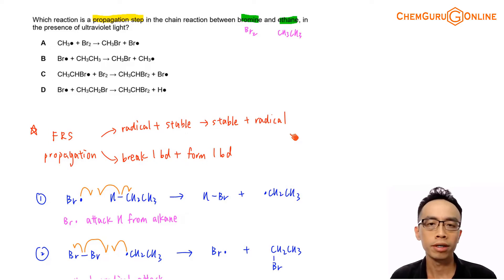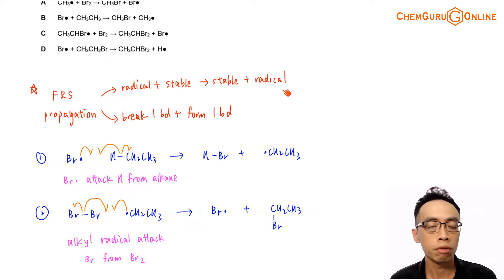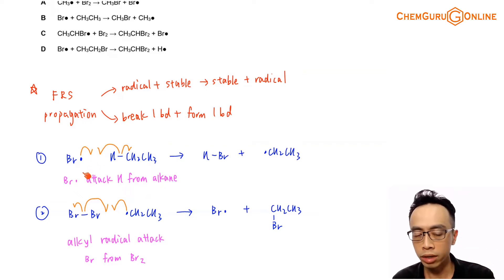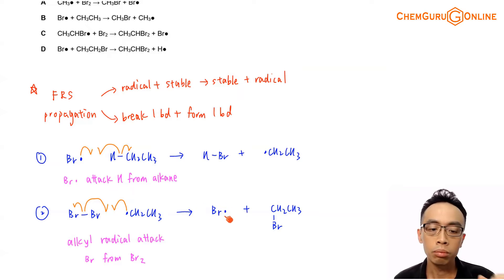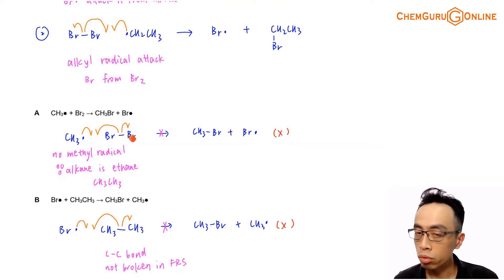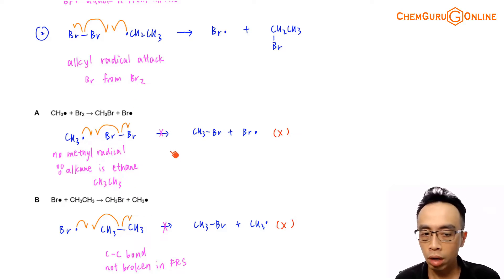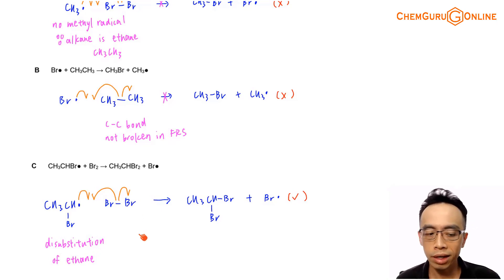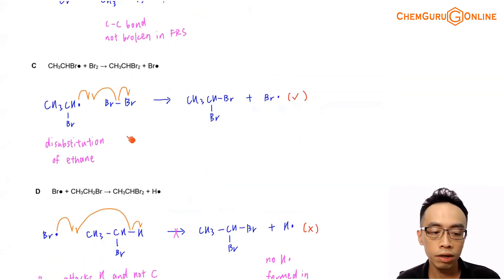Deduce Propagation Step for Free Radical Substitution of Ethane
Let's take a look at our discussion question this week!

We want to deduce which is a propagation step in the free radical substitution between bromine and ethane.

To learn more about FRS mechanism of alkane, check out the following video lesson:

Let's recap the features of propagation step.

1. The number of reactive radicals stay the same hence the reaction continues or propagates.
2. Only involves breaking 1 bond and forming 1 bond homolytically.

Here are the standard propagation steps for monosubstitution of ethane.

1. Bromine radical attacks ethane and takes H to form HBr and ethyl radical
2. Ethyl radical attacks bromine molecule and takes Br to form bromoethane and bromine radical

The bromine radical is regenerated to attack another ethane for another monosubstitution, or bromoethane for disubstitution.

Let's run through the options and see which is a possible propagation step.

A. CH3* + Br2 = CH3Br + Br*

Since we are using ethane, there is no methyl radical formed during the reaction.

Hence option A is wrong.

B. Br* + CH3CH3 = CH3Br + CH3*

This involves breaking C-C bond which is not observed during FRS.

Hence option B is wrong.

C. CH3CHBr* + Br2 = CH3CHBr2 + Br*

This step is possible during disubstitution of ethane from CH3CH2Br to CH3CHBr2.

Hence option C is correct.

D. Br* + CH3CH2Br = CH3CHBr2 + H*

When bromine radical attacks alkane, it should take the hydrogen since hydrogen is more exposed.

Hence we should form HBr and alkyl radical as products instead.

In FRS, H radicals are not formed hence option D is wrong.

Therefore the answer to this question is option C.

Topic: Alkanes, Organic Chemistry, A Level Chemistry, Singapore